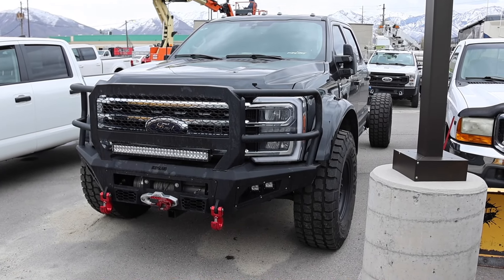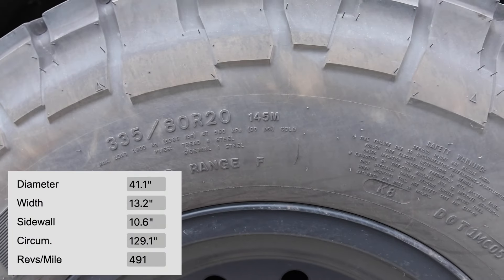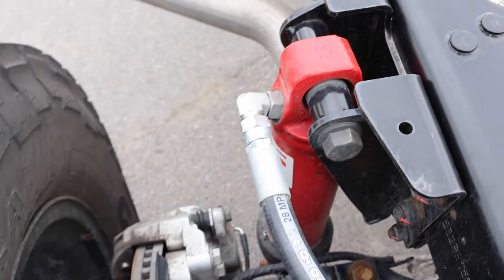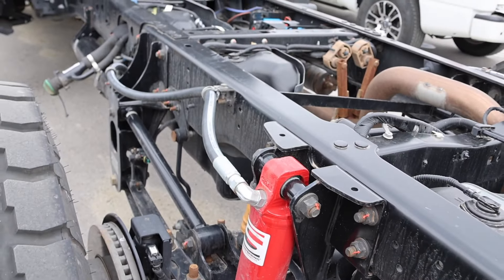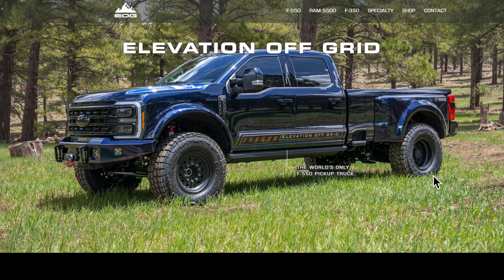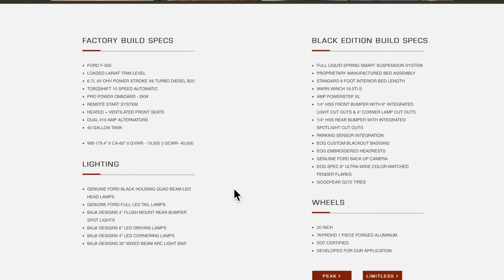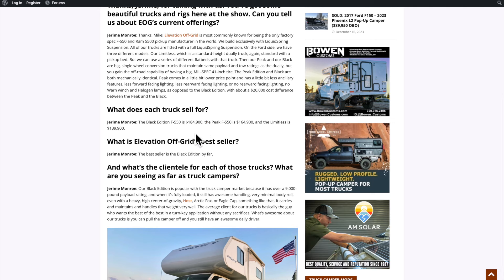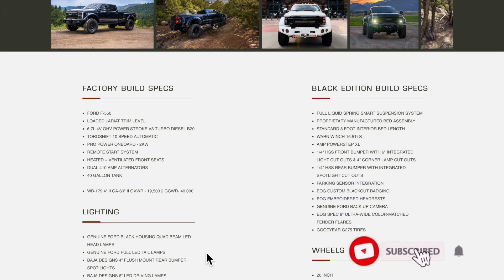2024 Ford F550 EOG: Is This A $250,000 Overland Build???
Check out this 2024 Ford F550 Lariat Elevation Of Grid which has 41" tires and Liquid Springs suspension + Carli!

10.2-inch iPad (Wi-Fi + Cellular, 64GB) -